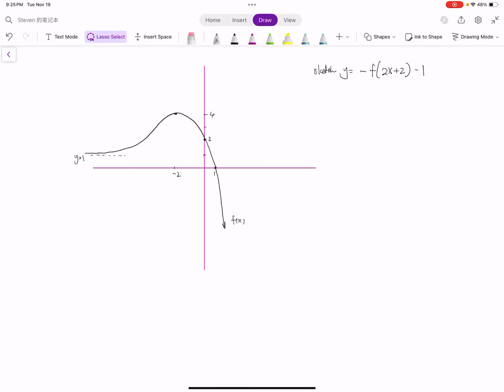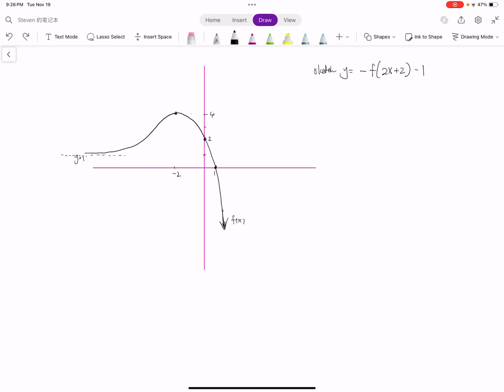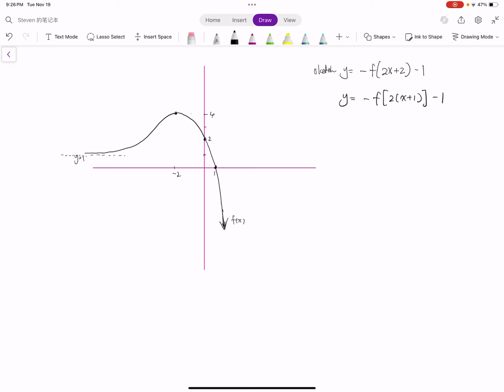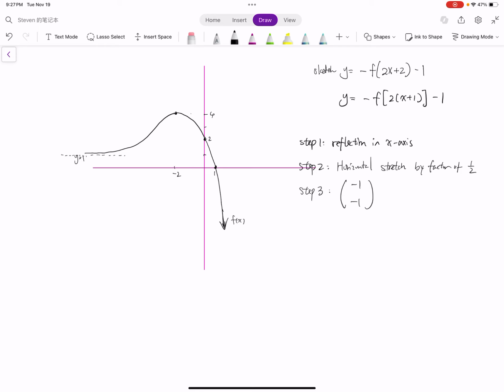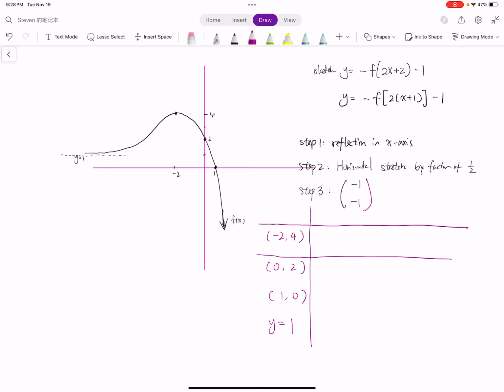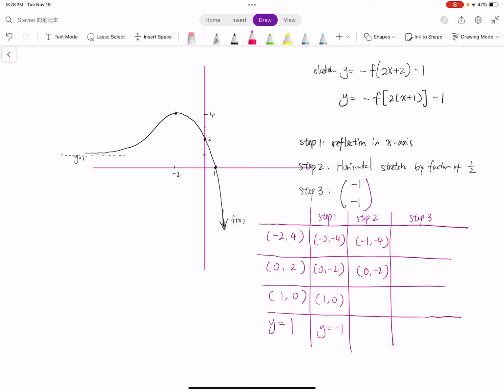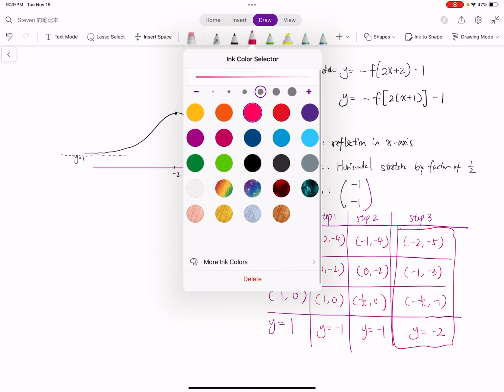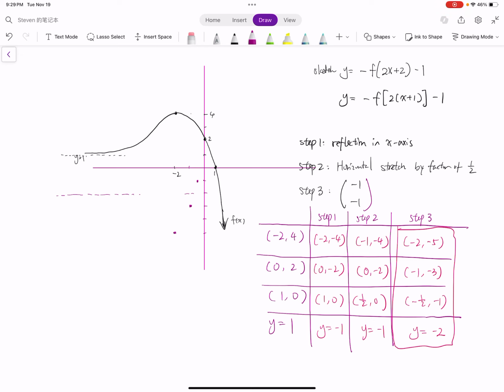IB Math - Transformation 给函数画图